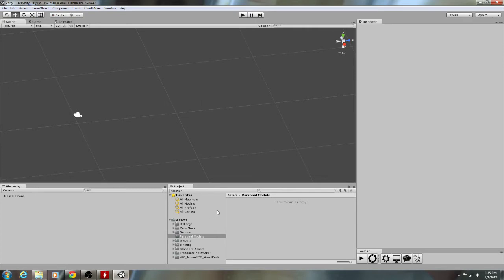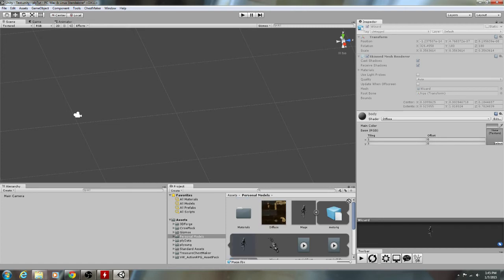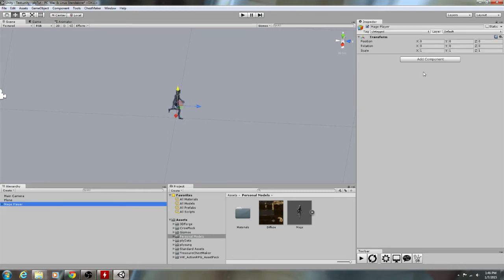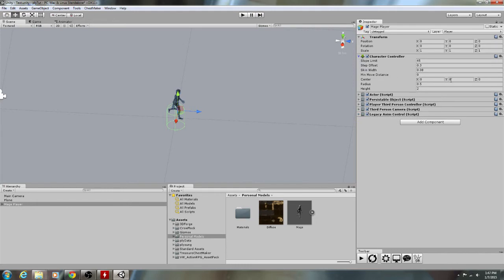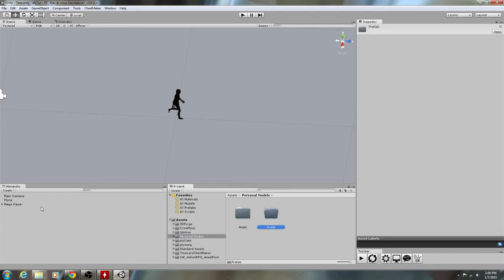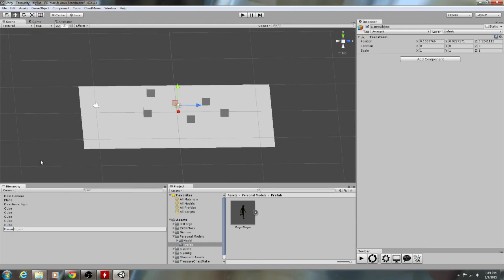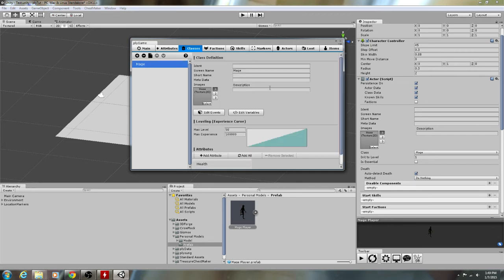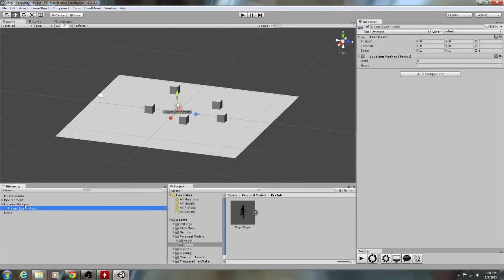plyTuts: Setting Up a Player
Part one of a series of which I will be creating an RPG from scratch using plyGame.
In this video we set up a player, spawn him using the player manager, and have him moving around in our scene.